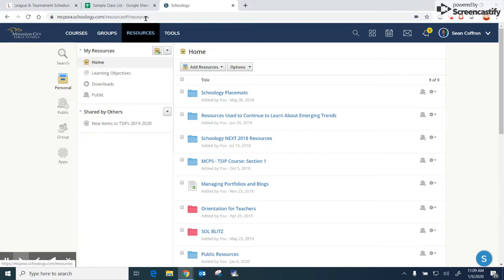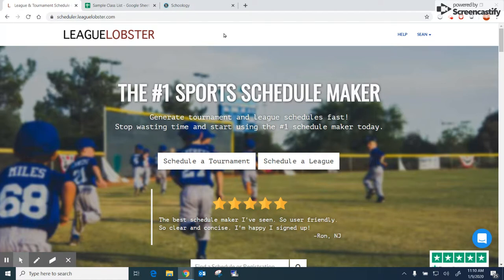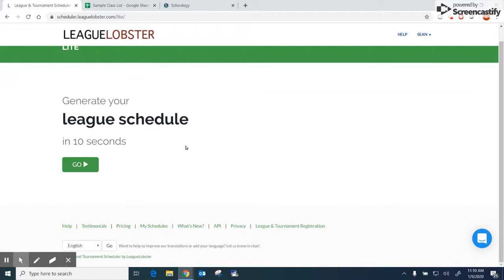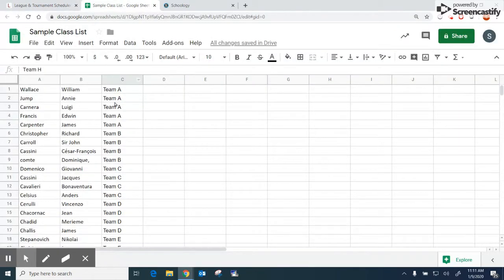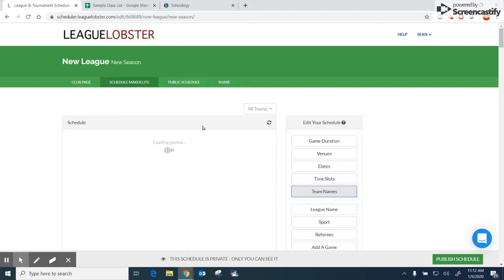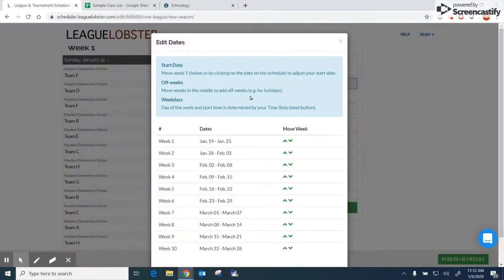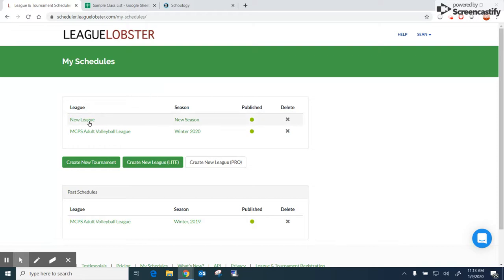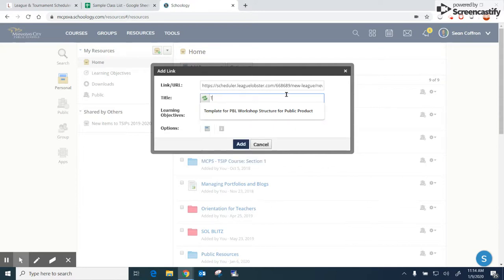Collaborative Classroom Management Incentives